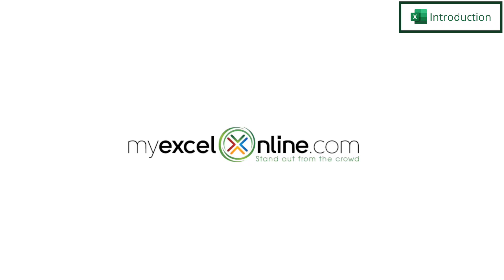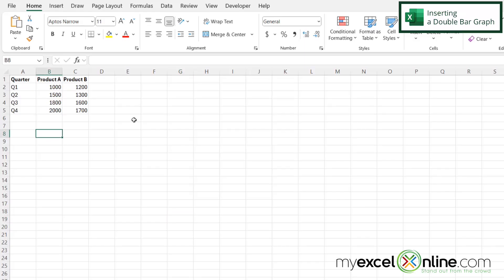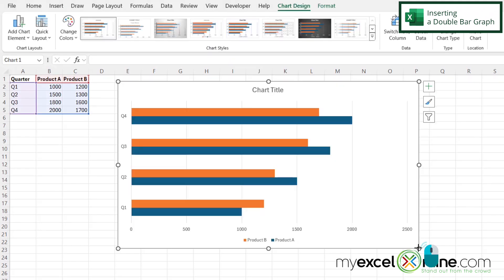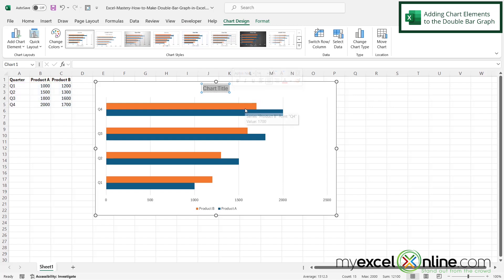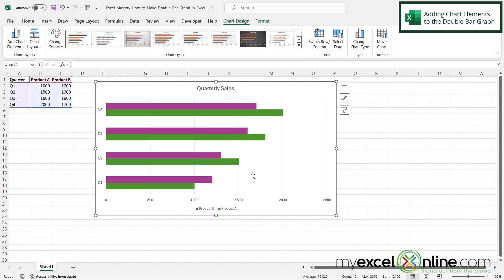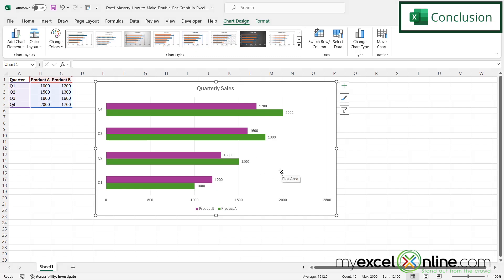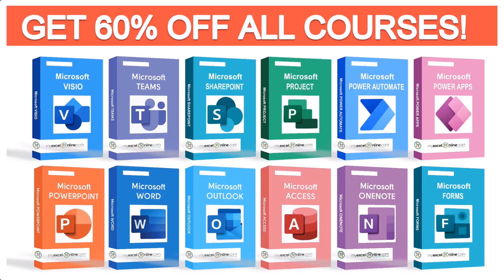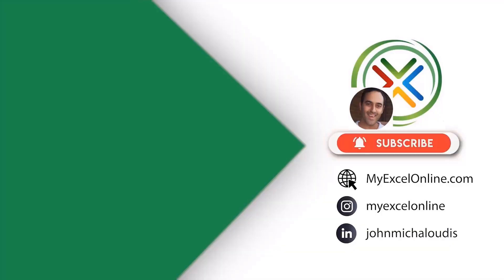How to Make a Double Bar Graph in Microsoft Excel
In this tutorial, we will show you how make a double bar graph in Microsoft Excel. A double bar graph is a helpful visual when plotting more than one data series, such as products or employee sales. This is a great video for anyone wanting to create a quick double bar graph for a quick snapshot of data in Microsoft Excel.

Check out our Blog entry for How to Make a Double Bar Graph in Microsoft Excel here:

How to Make a Double Bar Graph in Microsoft Excel Time Stamps⌚

00:00 - Introduction for How to Make a Double Bar Graph in Microsoft Excel
00:26 - Inserting a Double Bar Graph in Microsoft Excel
01:06 - Adding Chart Elements to the Double Bar Graph in Microsoft Excel
02:02 - Conclusion for How to Make a Double Bar Graph in Microsoft Excel

Cheers,

JOHN MICHALOUDIS
Chief Inspirational Officer & Microsoft MVP